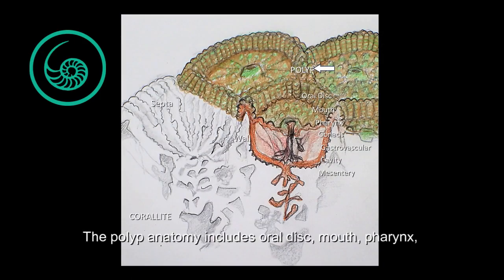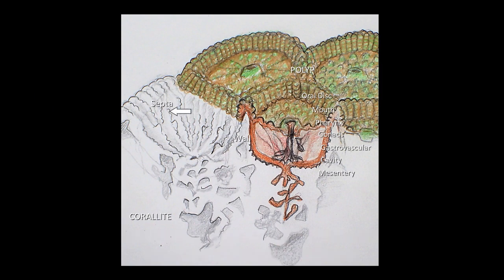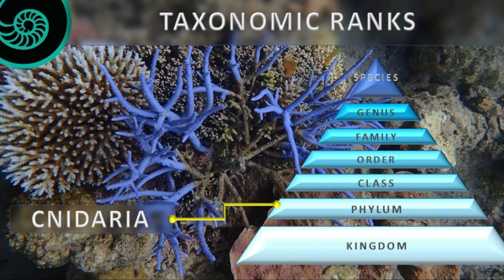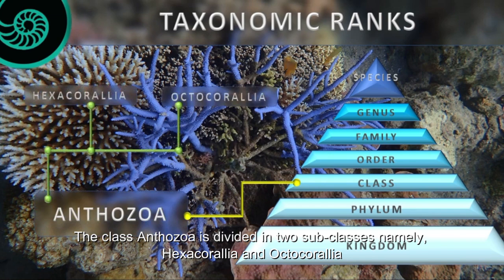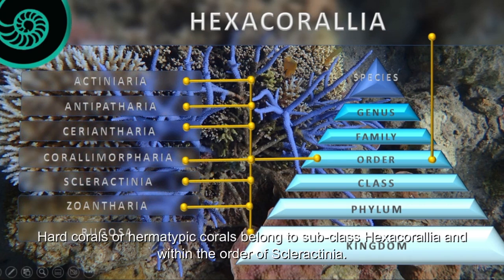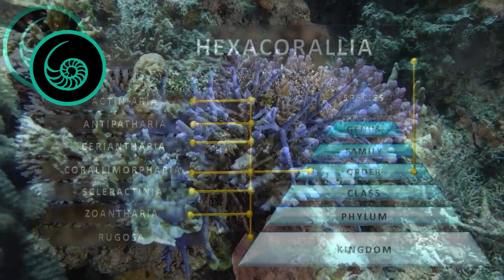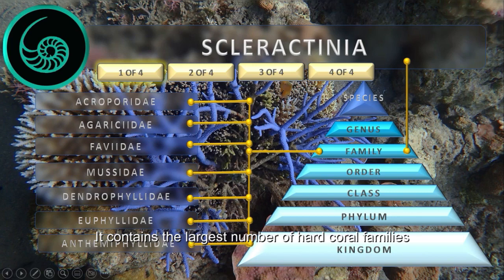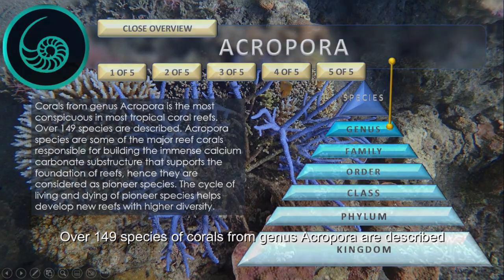CORALS - PART1 - INTRODUCTION TO CORALS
This video is part of the Ocean Quest Global education system. It is designed to help people understand corals and the coral reef environments. The Ocean Quest Global conservation training is divided into five disciplines namely coral research, coral rehabilitation, coral taxonomy, education, and coral reef management. These disciplines when combined allows for a holistic approach to coral conservation.